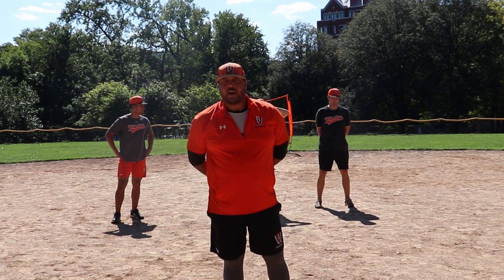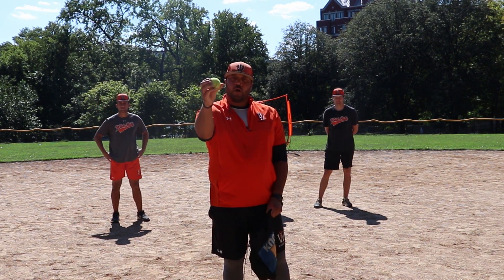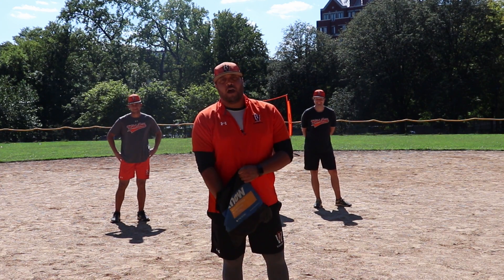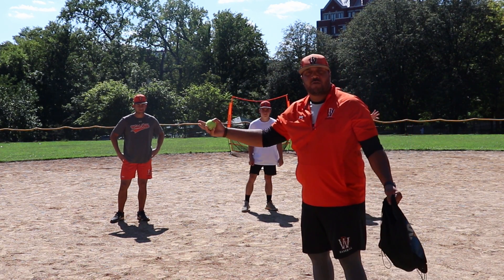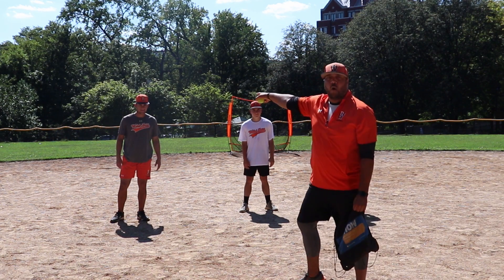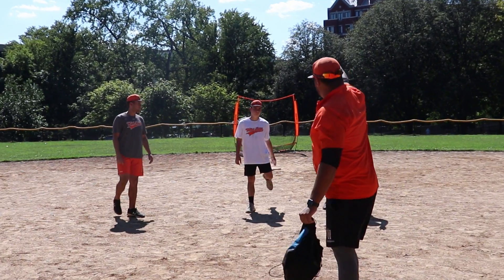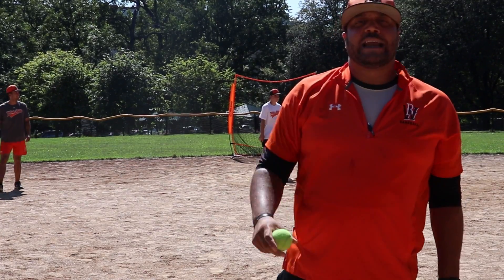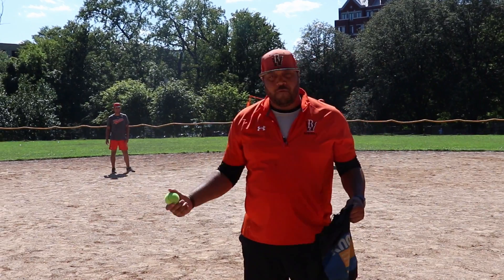Kid Communication Drill Final